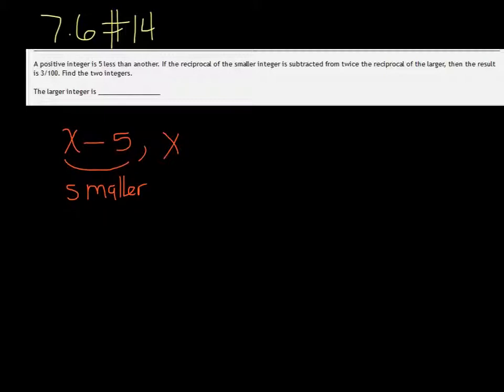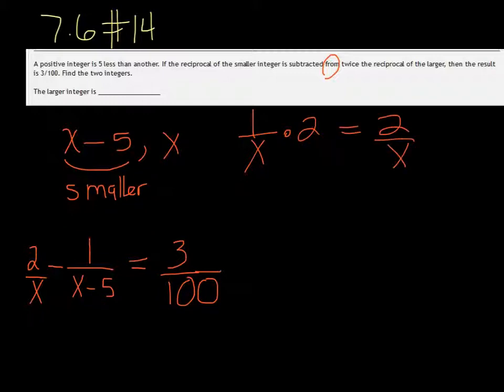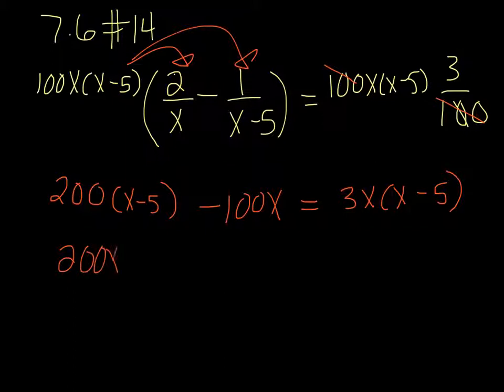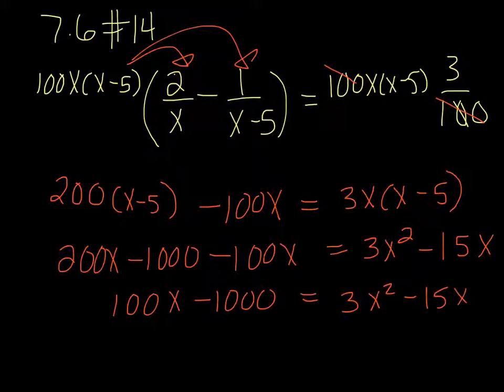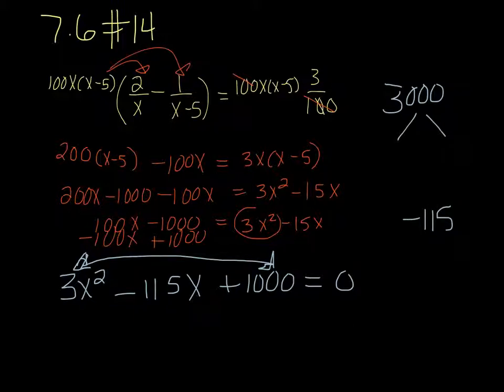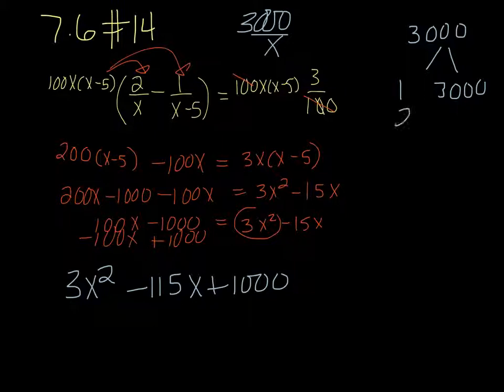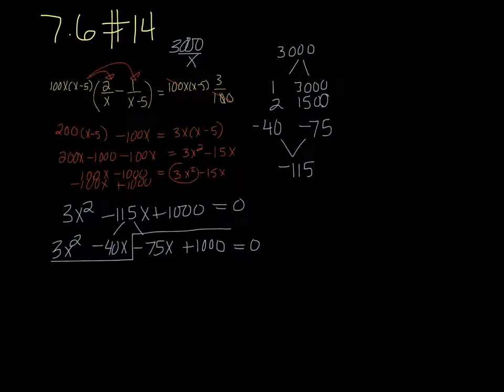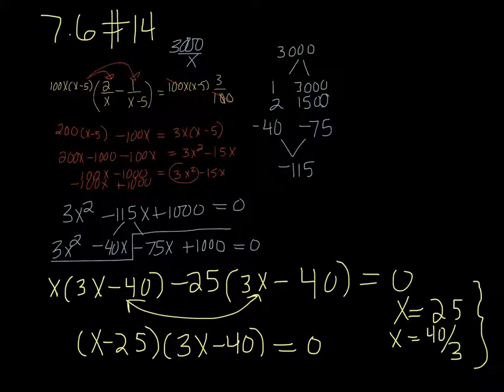MTE 7 7.6#14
Rational equation application.